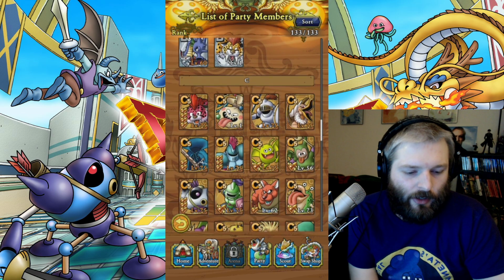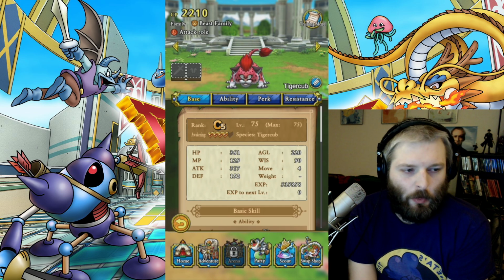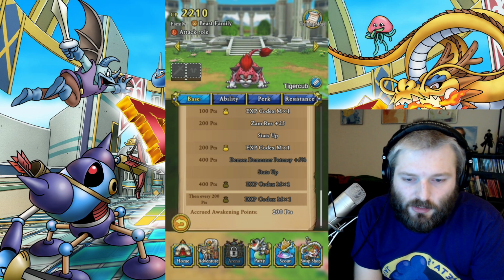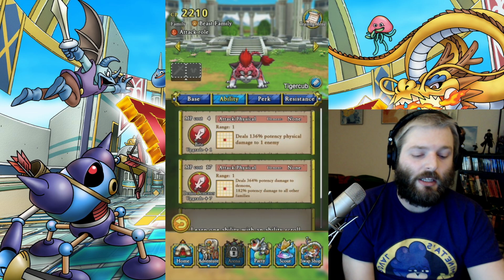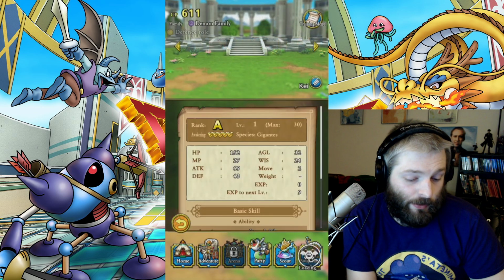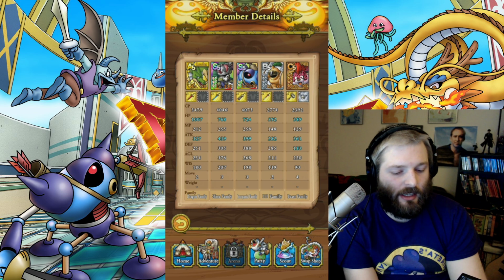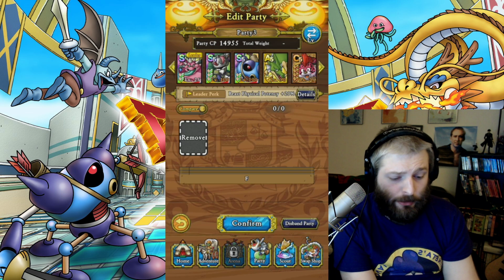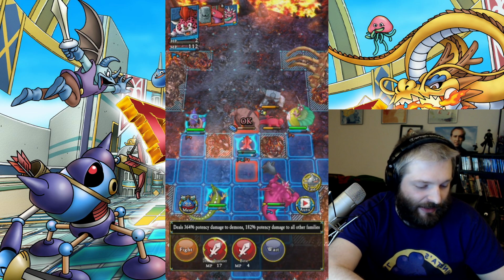TIGERCUB UNIT REVIEW | Dragon Quest Tact